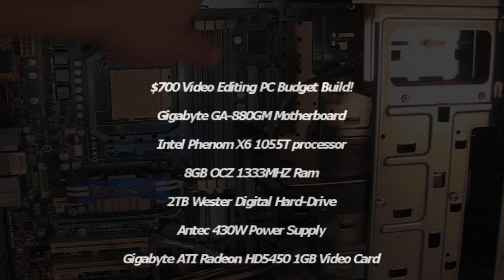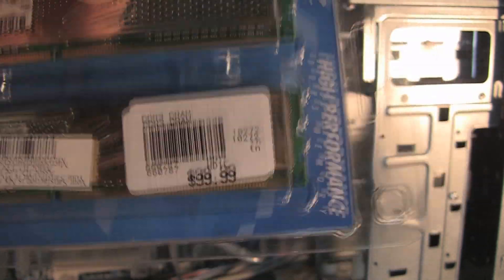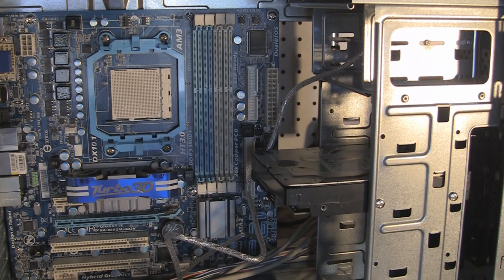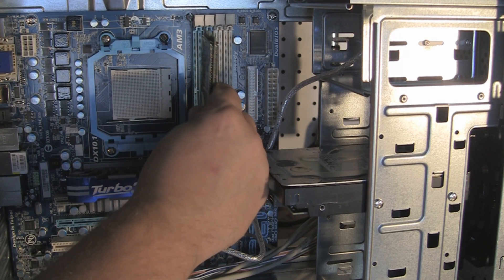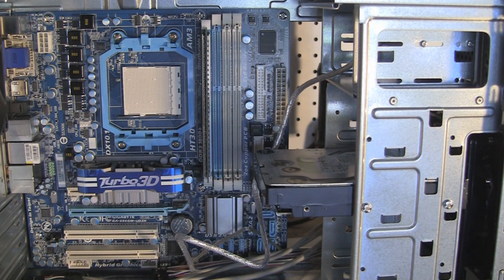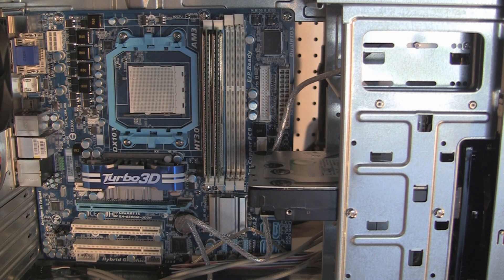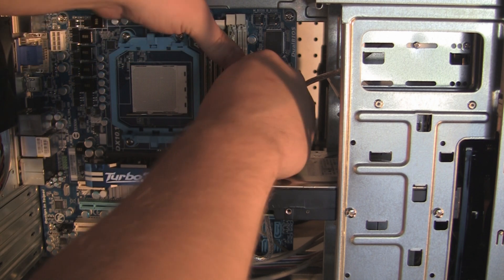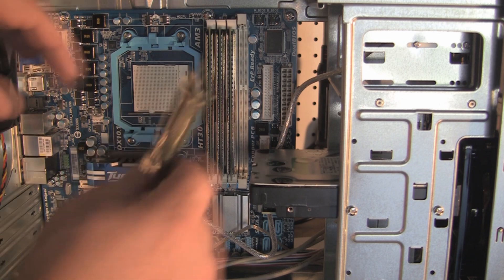Building a PC Step by Step Part 8: Installing the Memory.